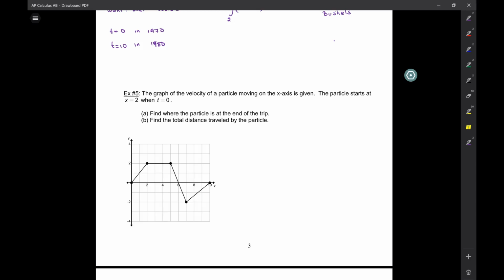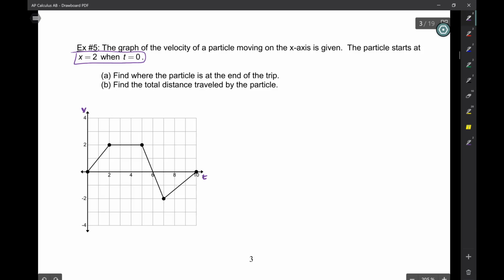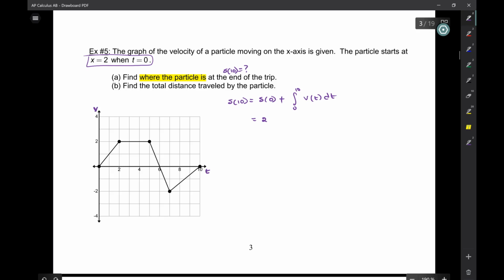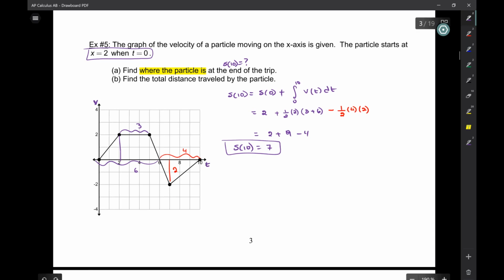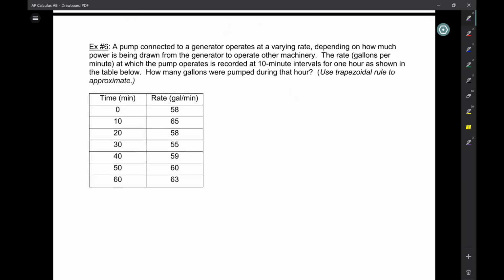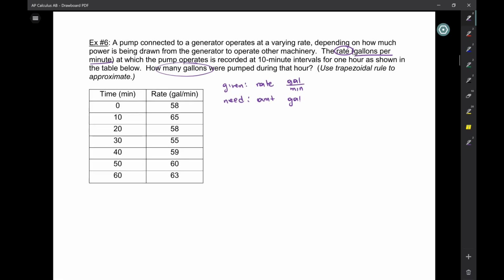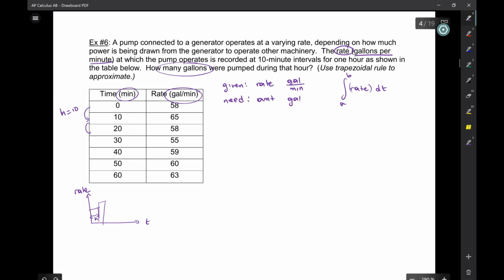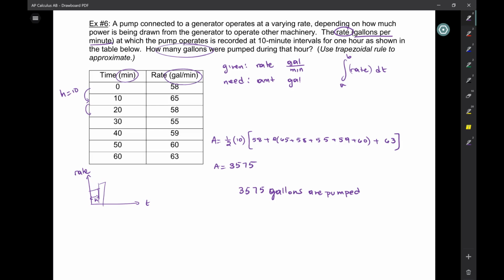Calc 7.1 PART 3